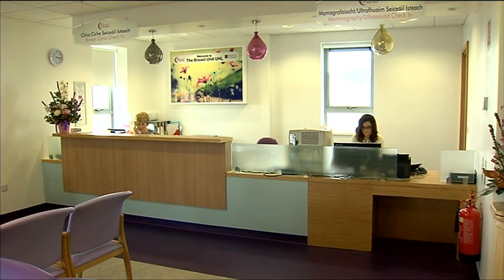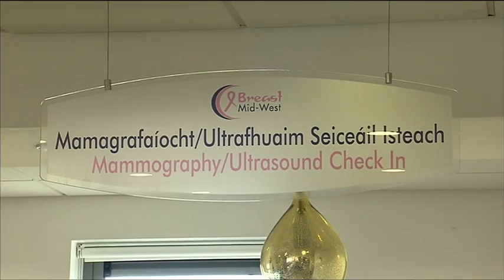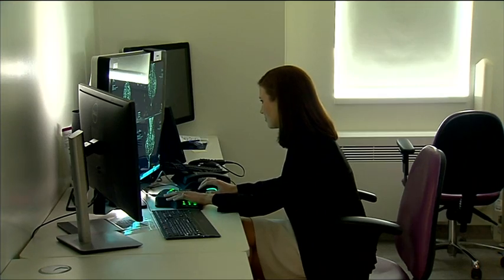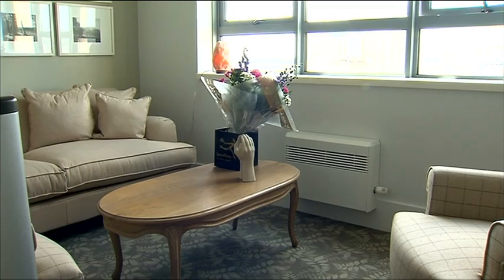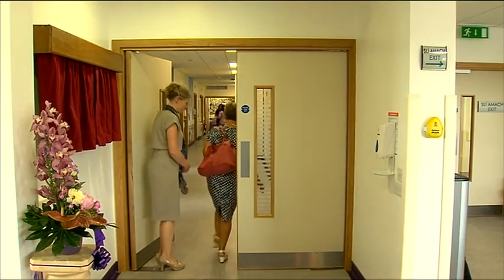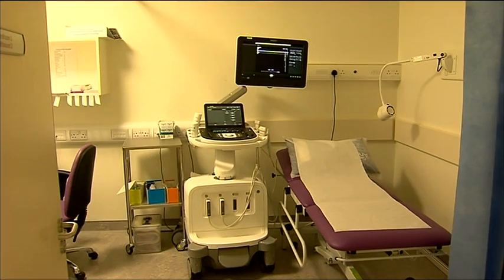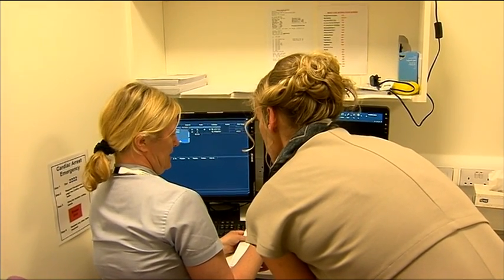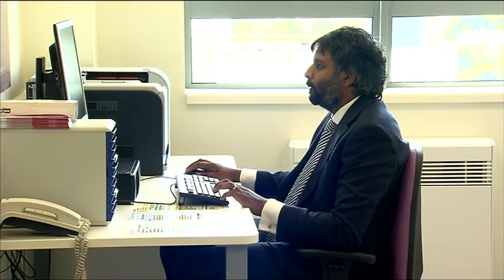Breast cancer unit at University Hospital Limerick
A new Breast cancer care unit costing 3 million Euro has been opened at University Hospital in Limerick.  All diagnostic and treatment facilities will now be housed in one location, including the use--for the first time in a public hospital--of the new generation 3D mammography unit.

Keep up to date with all the latest Irish and international news and current affairs